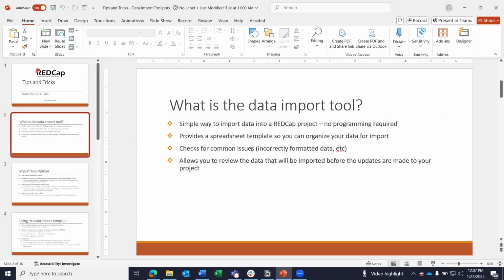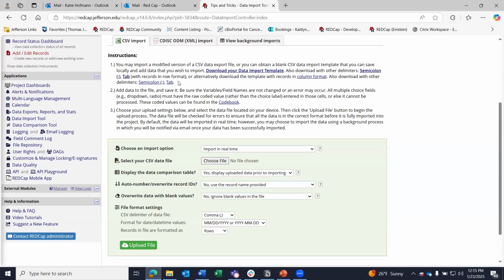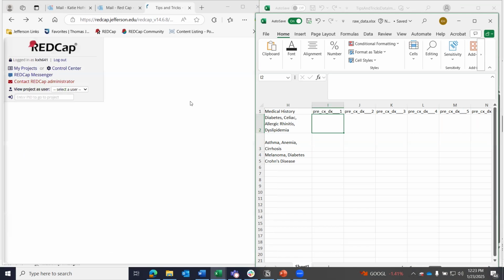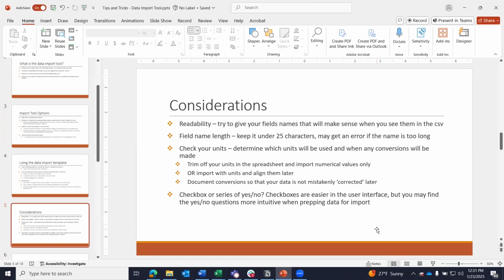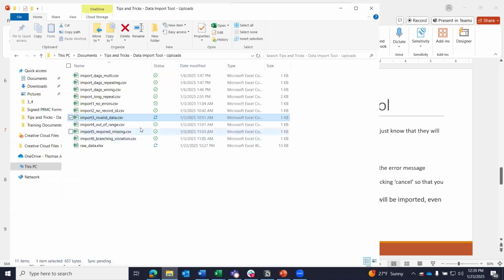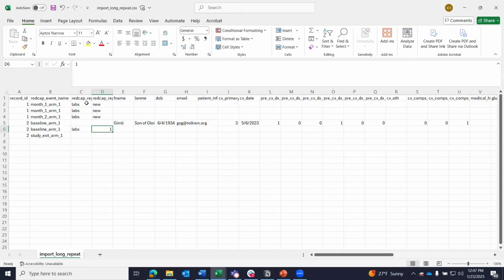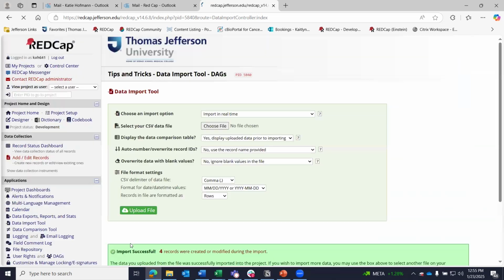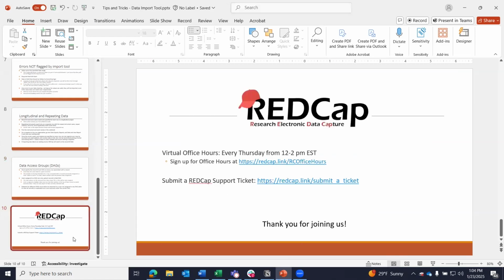Tips and Tricks - Data Import Tool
Jan 2025 Tips and Tricks session on the Data Import Tool